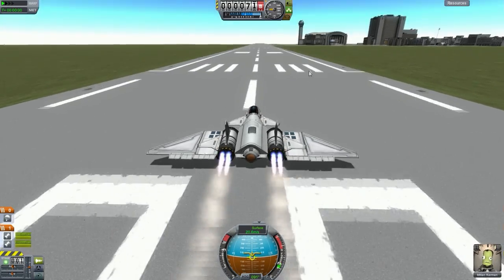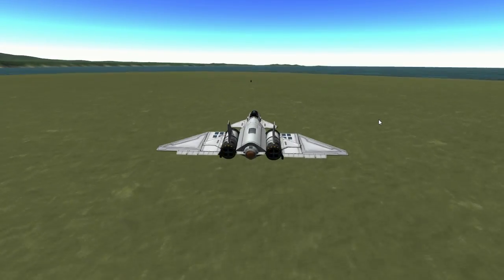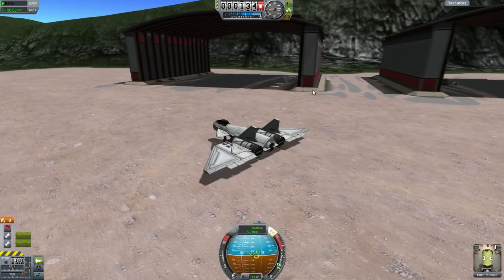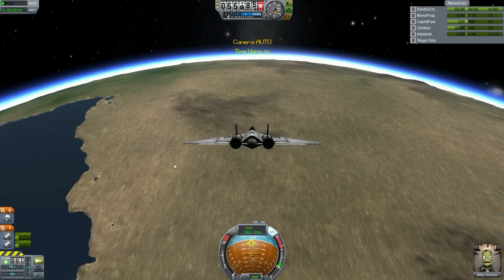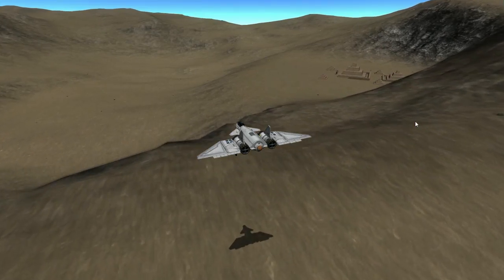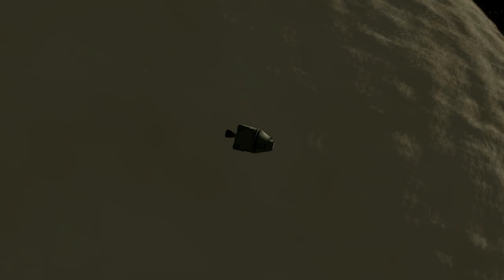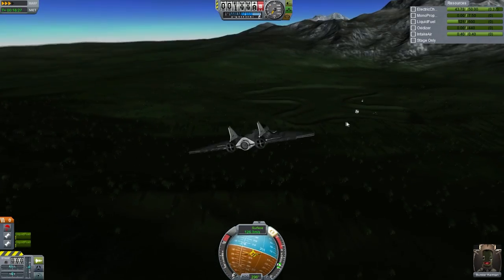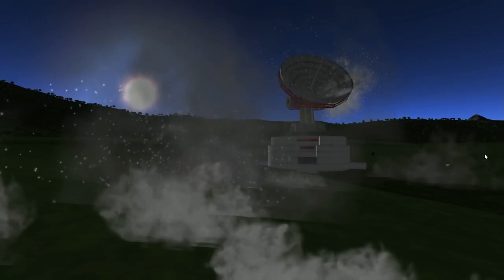KSP : USS Eggsplorer : Easter Egg Hunter Ep.2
Thanks to both Robert Solu and AFKGaming for the name.

Please include-
1. Your name (if you like me to mention you in the video).
2. .Craft Name.
3. Description (of the craft)
4. Craft download link.

PC Specifications

CPU: Intel Core i7 3770
Cheap Motherboard: Z77-D3H
Storage: 1TB HDD
Graphics card: Nvidia GTX660

Video Credits